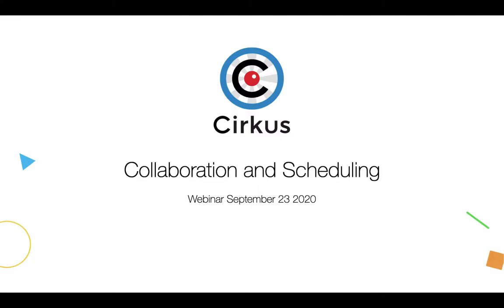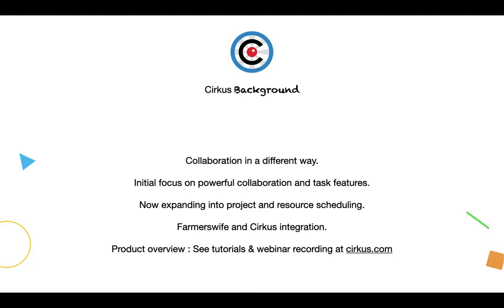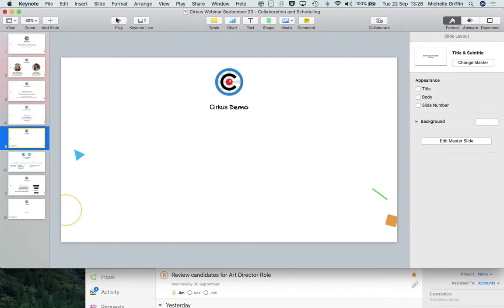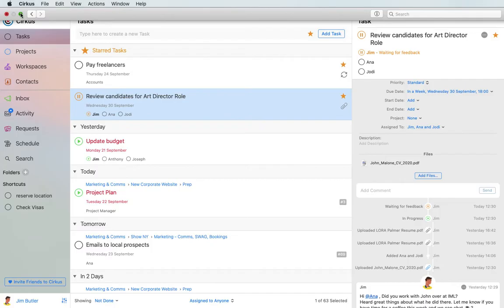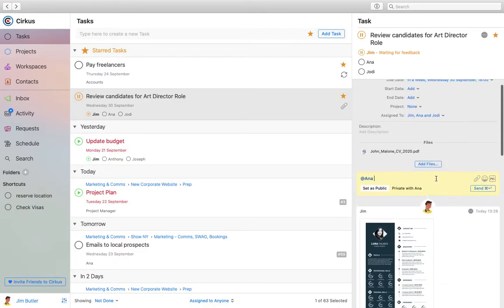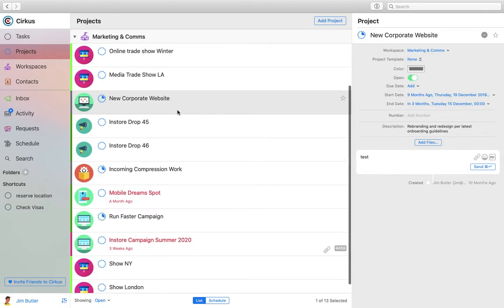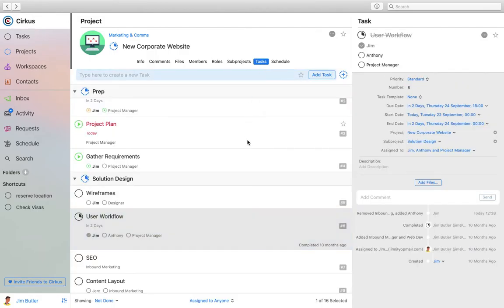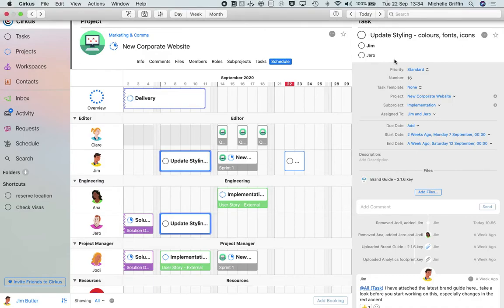Cirkus Webinar Sept 23 2020 - Collaboration and Scheduling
Take a look at some of our latest collaboration features, and scheduling options.